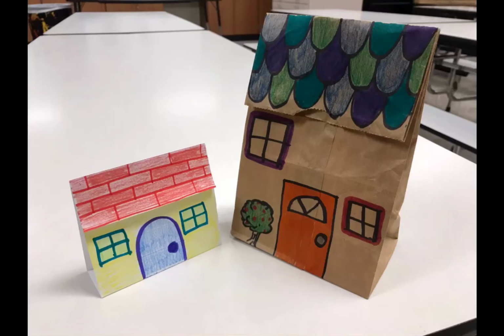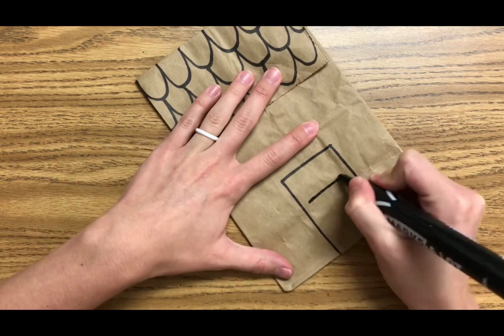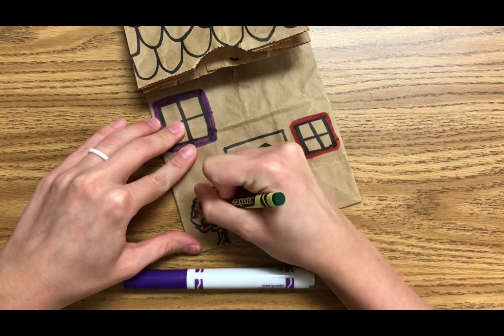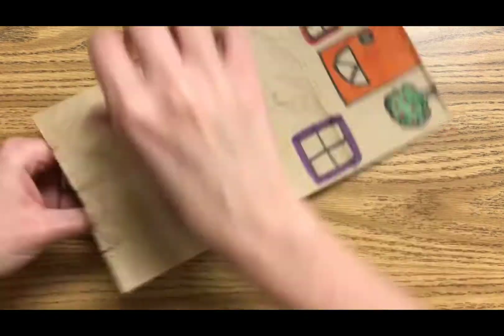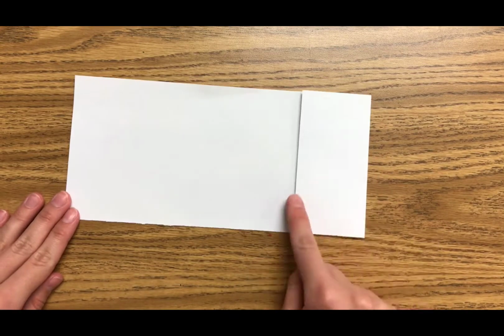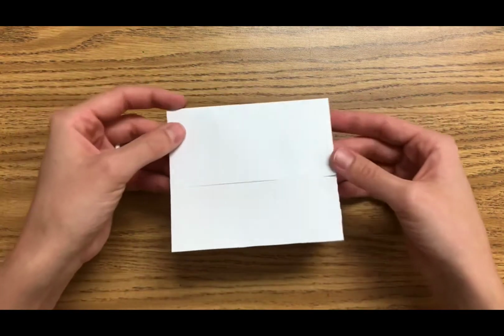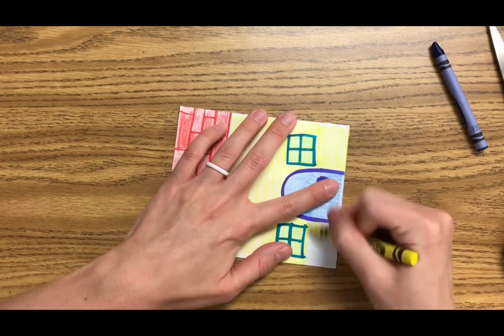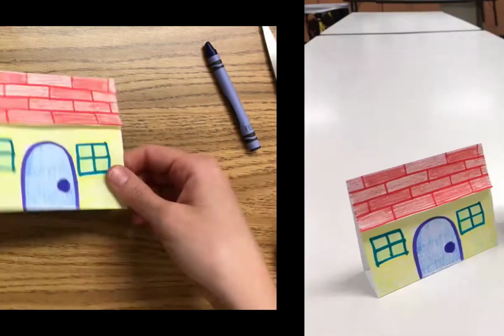Instructional Video: How to Make a 3D House (Frank Lloyd Wright)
An instructional video about how to make a 3-dimensional house for grades K-2